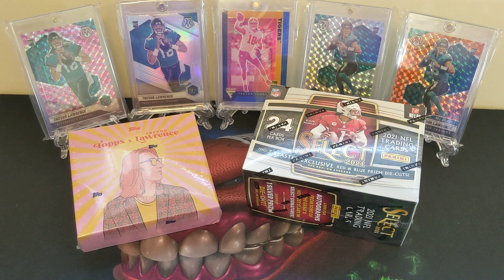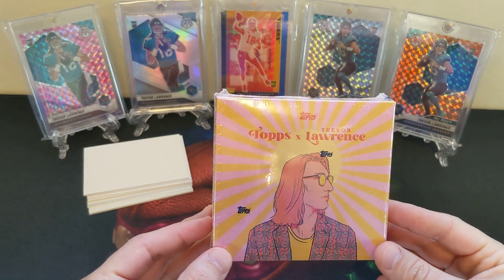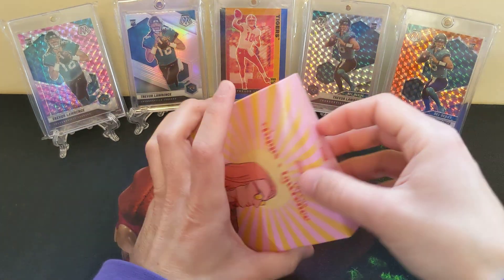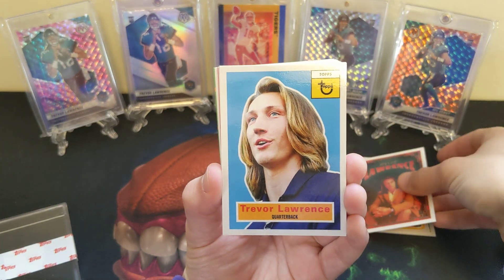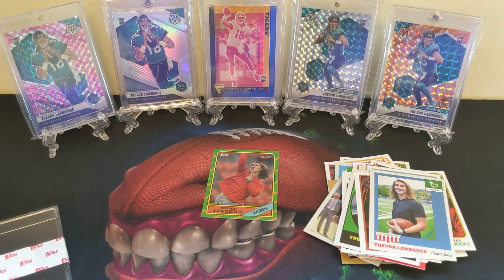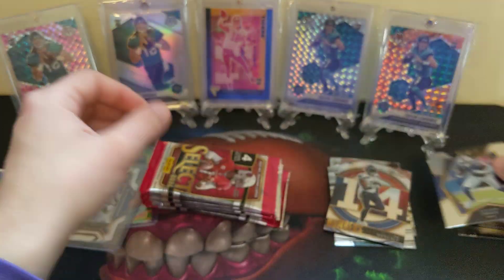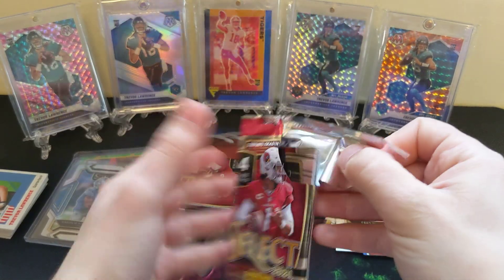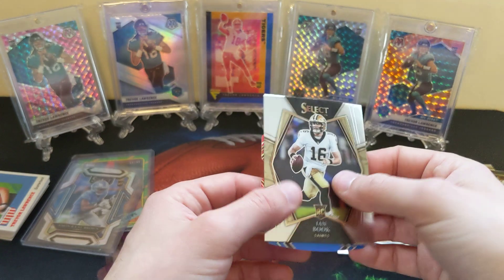Hobby Box? Opening #8 - 2021 Topps X TLaw box and a 2021 Select Blaster Boz - TLaw Hunting!!!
Update: I opened the other three boxes and got one numbered parallels (/199) no autos.  I'm not saying there was anything shady going on, but this is not the optimal way to buy product imo.